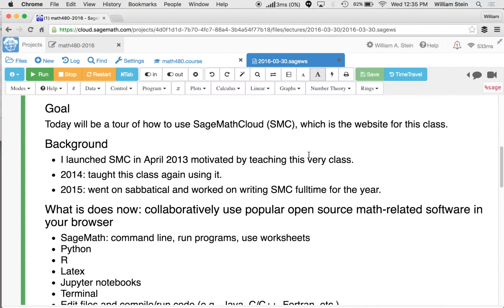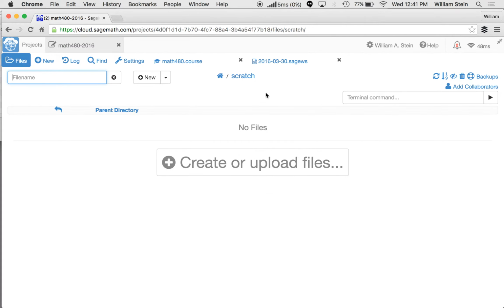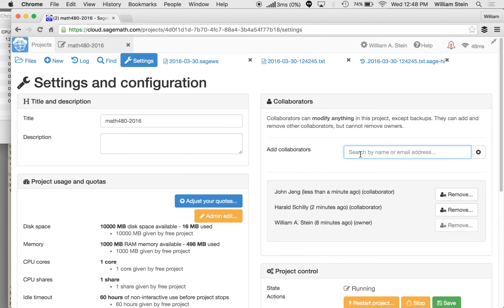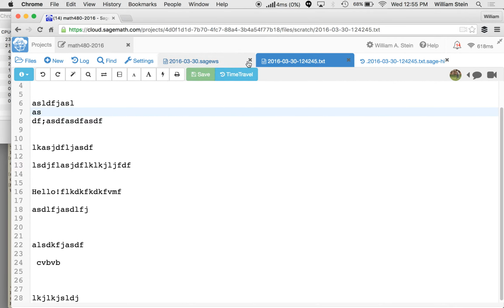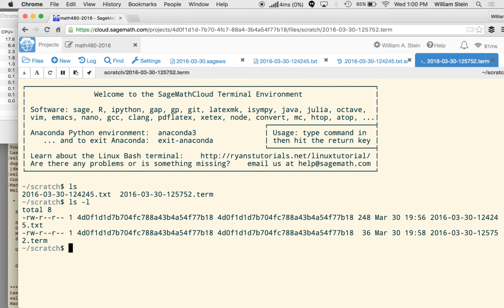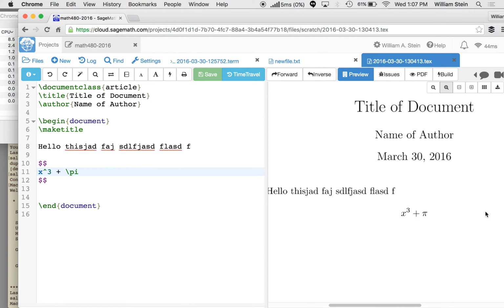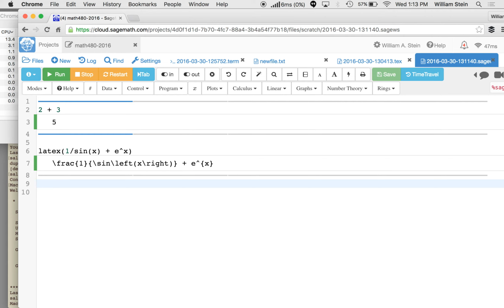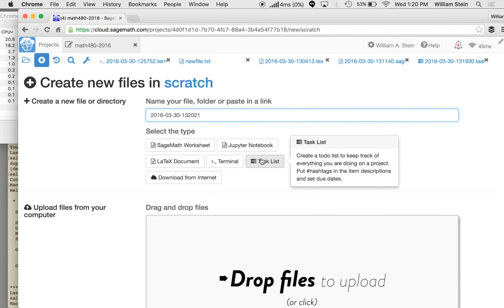math 480: 2016-03-30 - SageMathCloud tutorial (part 1 of 2)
A tutorial about how to use SageMathCloud.